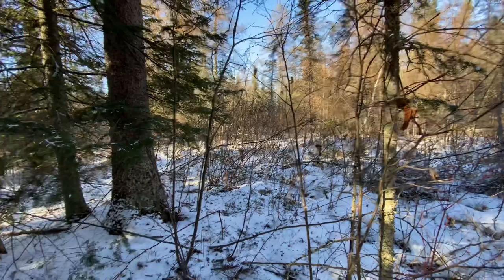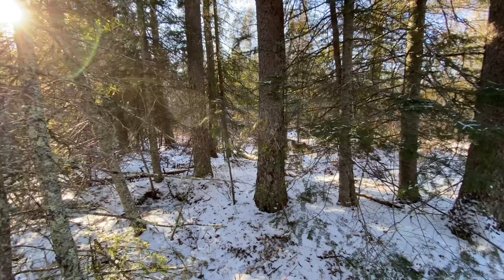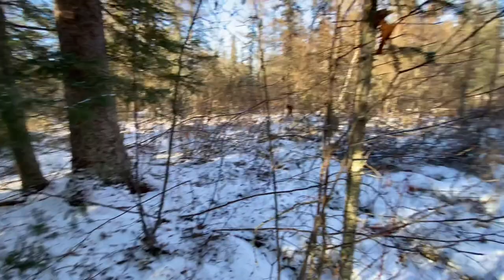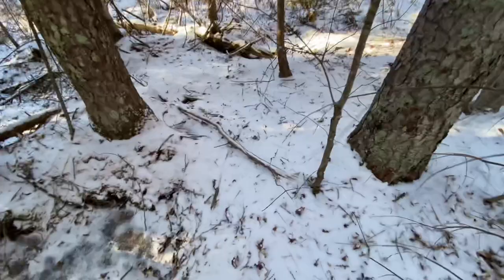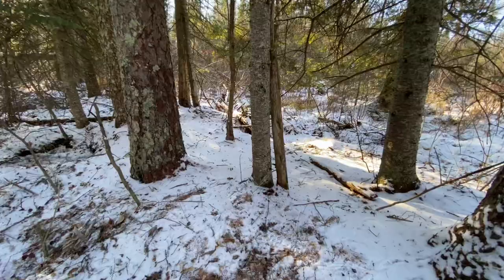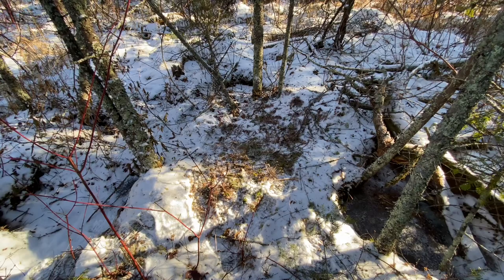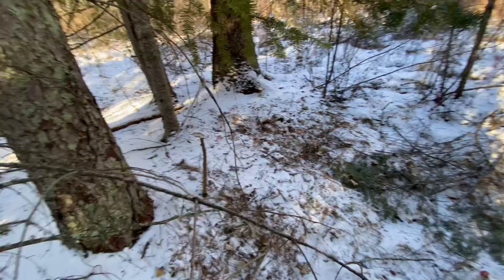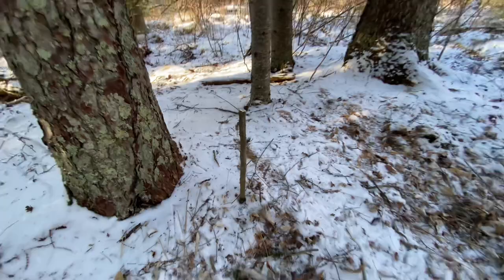HUNTING PUBLIC LAND: Can I build beds on public land?￼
The great white north is full of impenetrable areas where the old swamp buck can get away from humans. Here's how to increase your odds of success in tamarack swamps and still respect public land.